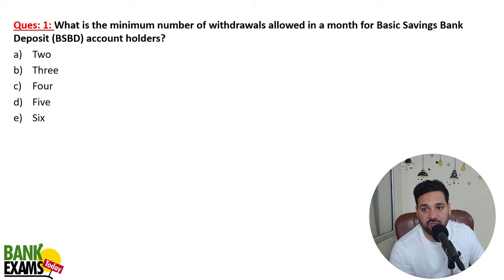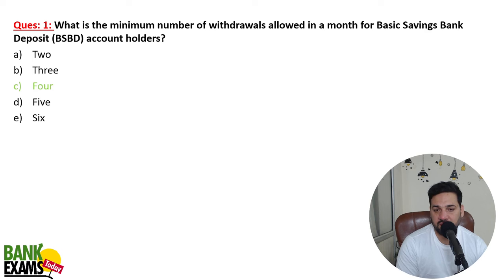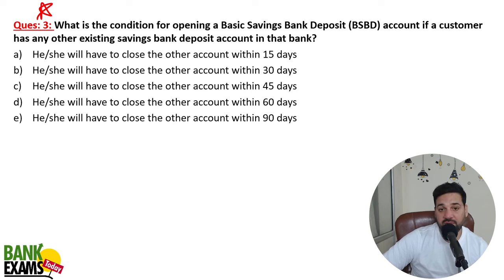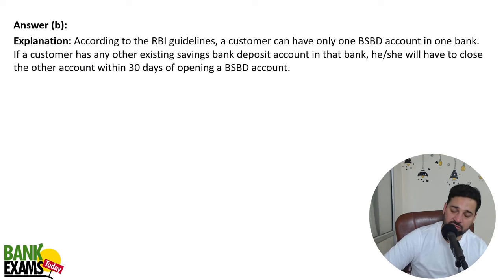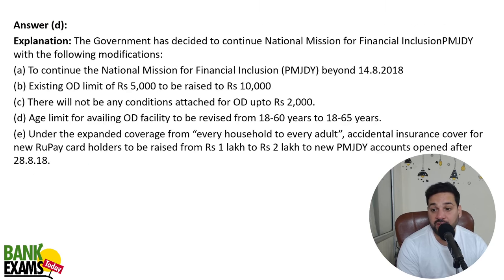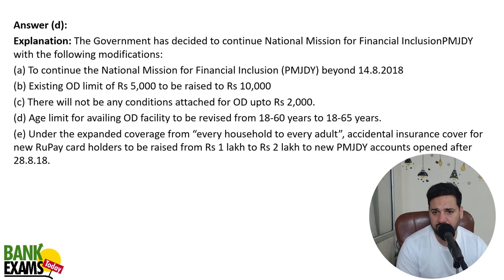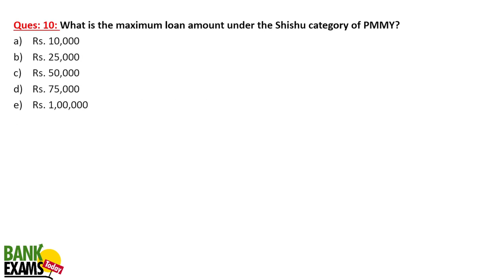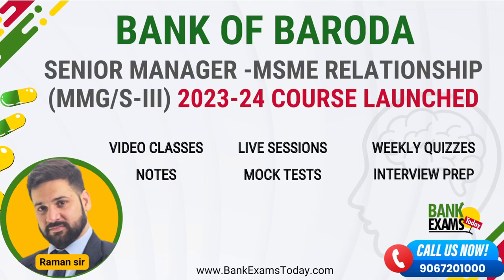Bank of Baroda Scale III MSME 2023-24: Govt Schemes related to Banking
Bank of Baroda has released a notification for the recruitment of 250 Senior Manager posts in the MSME (Micro, Small and Medium Enterprises) vertical on a regular basis. The official notification was released on December 5, 2023 and the application process is open till December 26, 2023.

Today we are going to discuss Government schemes related to Banking for Bank of Baroda Scale III MSME 2023-24 exam.

Bank of Baroda Scale III MSME Course by Team BankExamsToday

Bank of Baroda Scale III MSME Link to apply